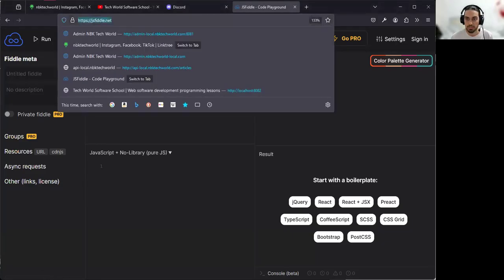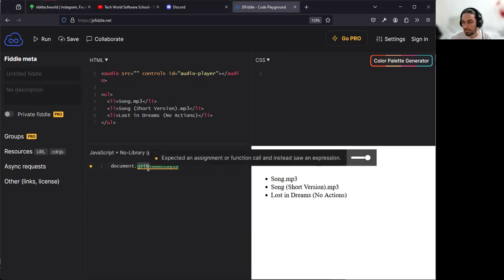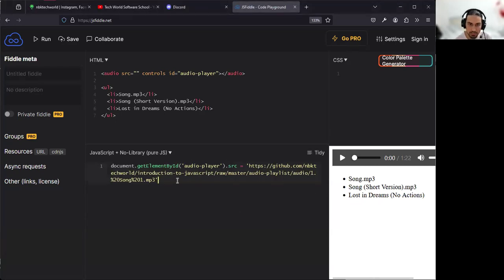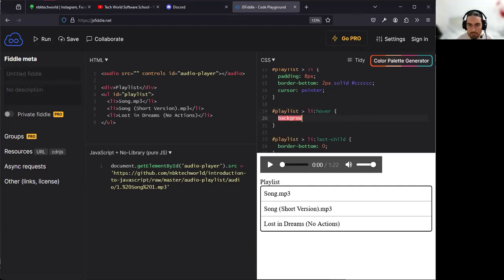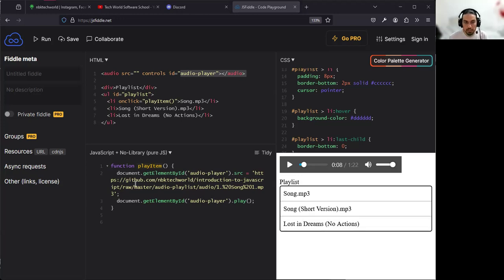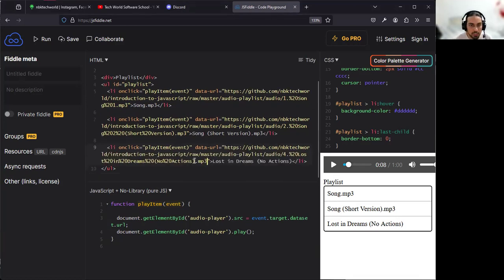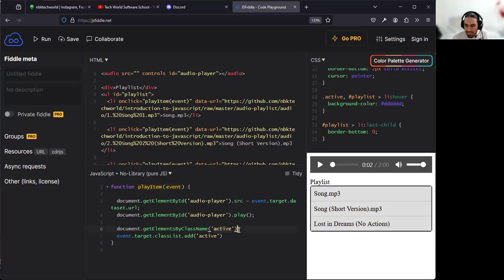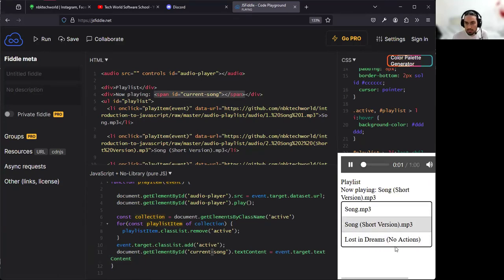Introduction to JavaScript (Audio Playlist) - Software School (2024-05-06)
Learn how to build a playlist widget that plays a selected audio file.

We leverage as the development environment.